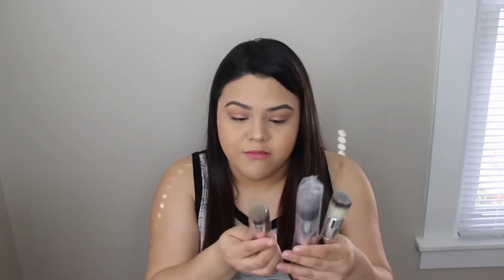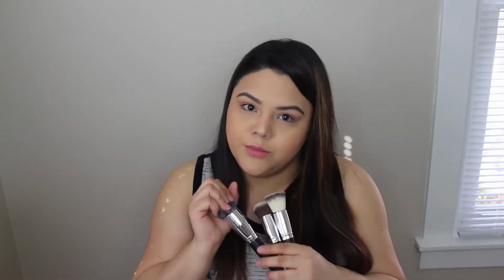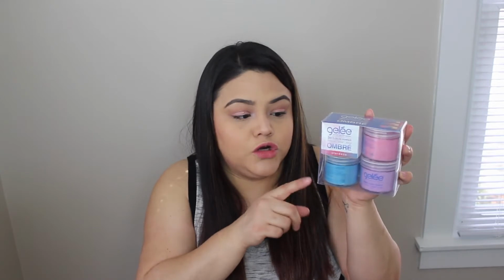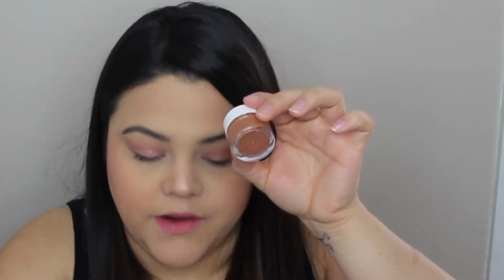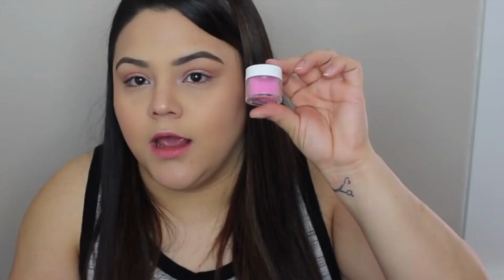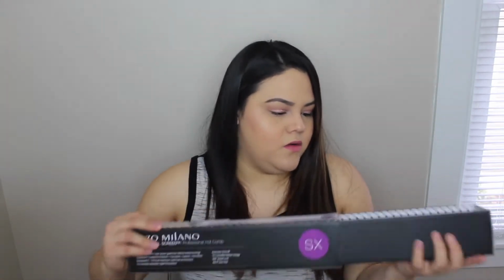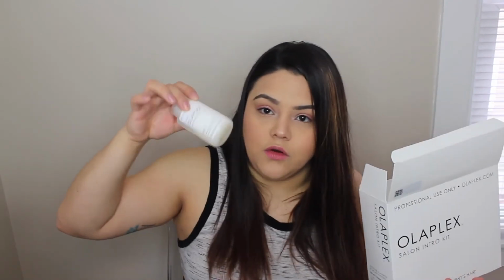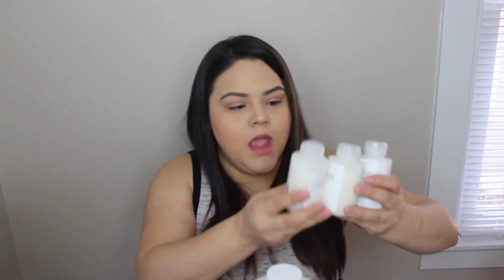INTERNATIONAL BEAUTY SHOW NEW YORK 2018 HAUL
I went to the International Beauty Show in New York in the beginning of March, and I was able to buy a few things so I wanted to share the things that I bought!
I ended up with a bunch of nail stuff and a few other things!